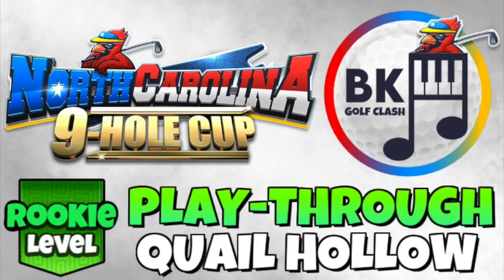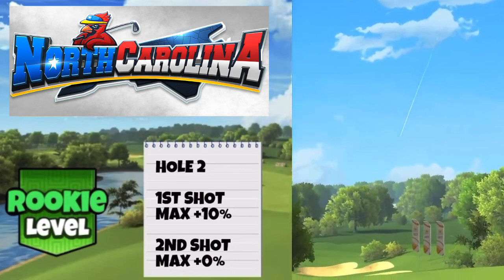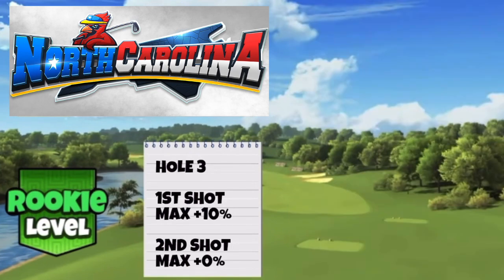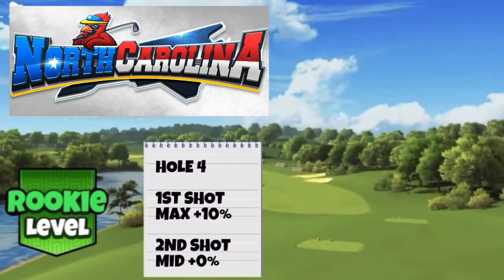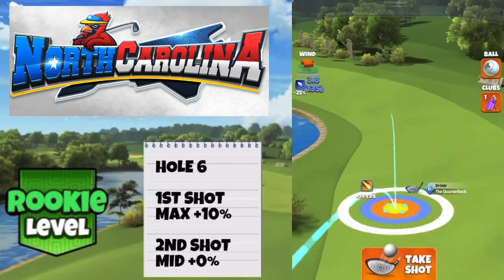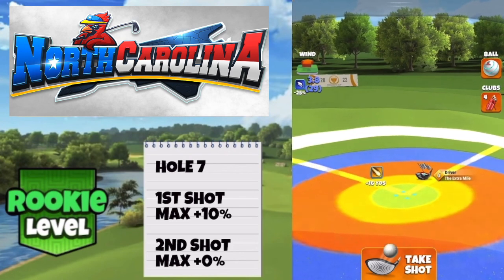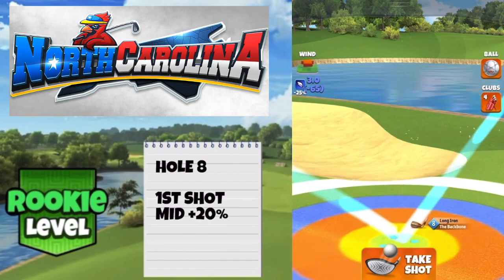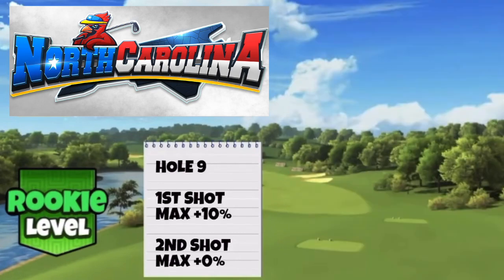ROOKIE PLAY-THROUGH | North Carolina 9-Hole Cup | Quail Hollow |Golf Clash Walkthrough Tips Guides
Play-through of all 9 holes for ROOKIE division for the North Carolina 9-Hole Cup. These are not necessarily the tournament winds, as we won't know these until the rounds begin.

TIME STAMPS

00:00 INTRO
00:43 HOLE 1
01:41 HOLE 2
03:35 HOLE 3
06:04 HOLE 4
07:58 HOLE 5
09:05 HOLE 6
11:10 HOLE 7
13:04 HOLE 8
14:07 HOLE 9
16:09 WANT EXTRA HELP?

🌐 COMMUNITY SUPPORT? 🌐

QUICK LINKS